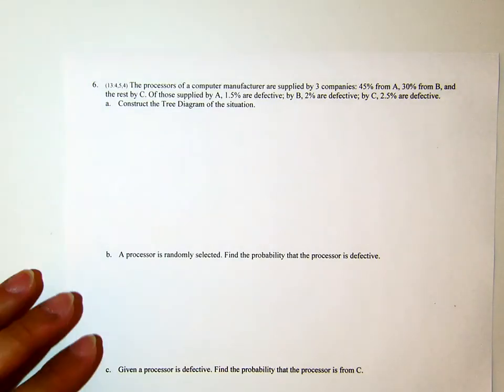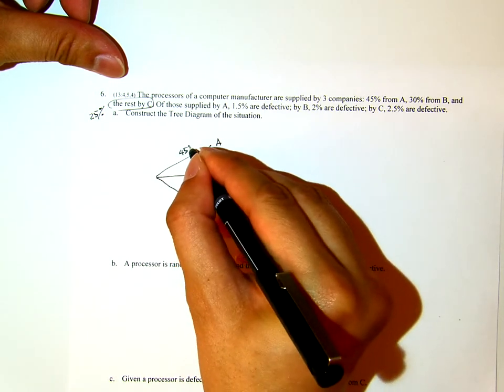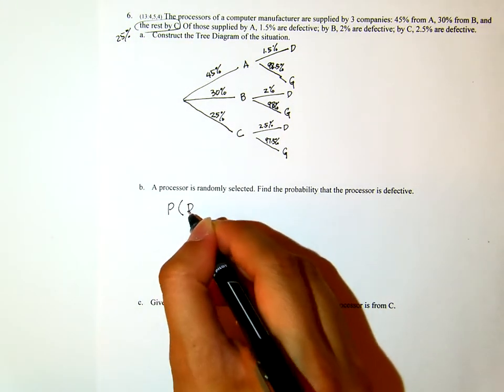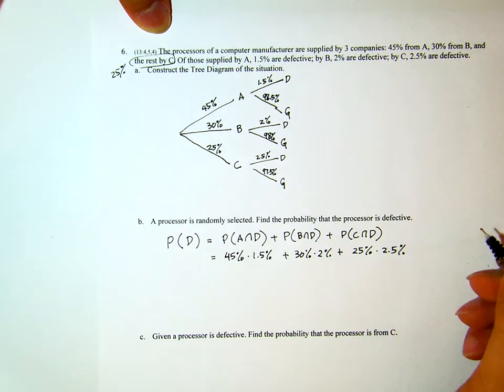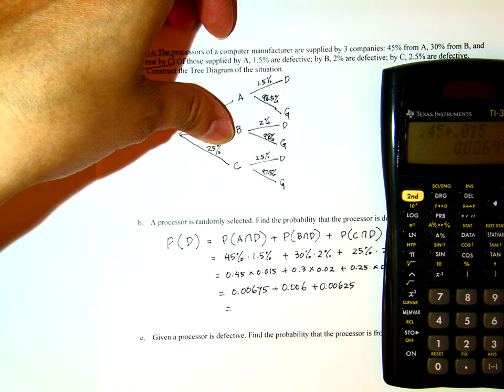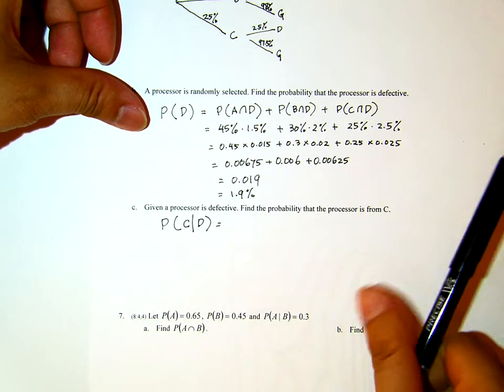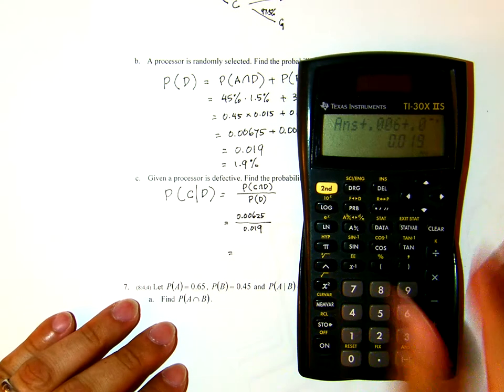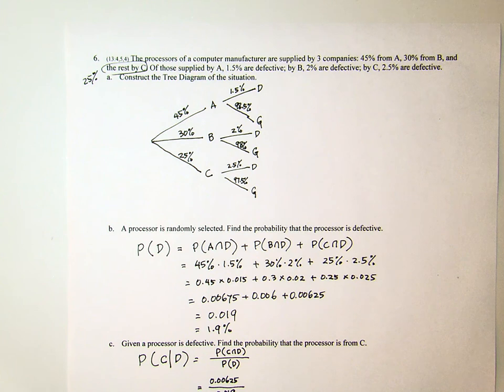F11m21smct2#6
Fall 11: Math 21: Finite Mathematics
Test 2 #6
Santa Monica College
Thomas Harjuno